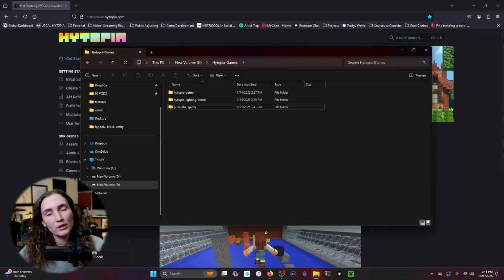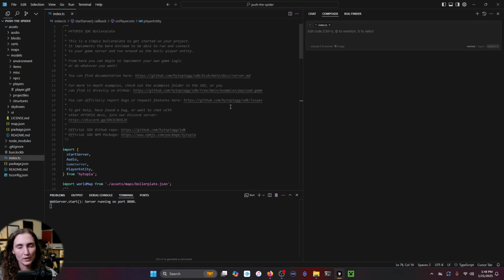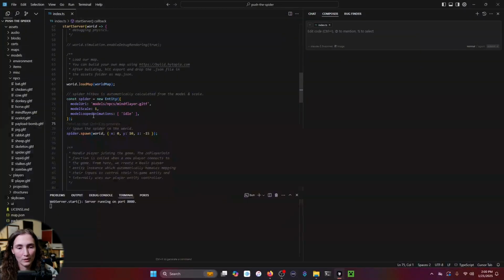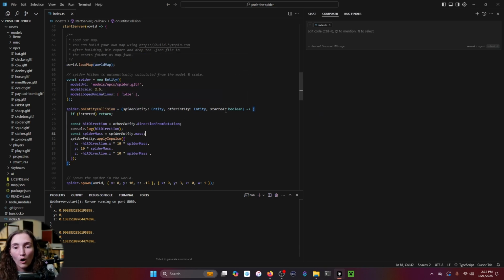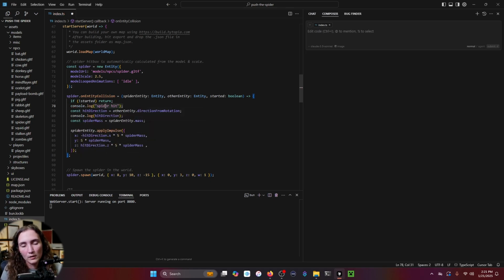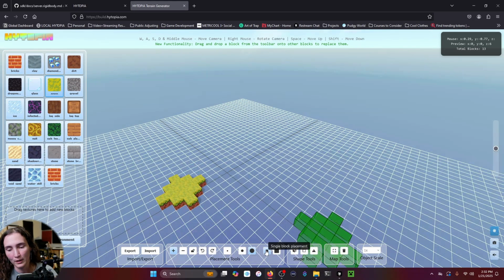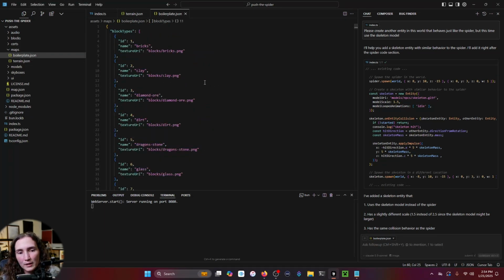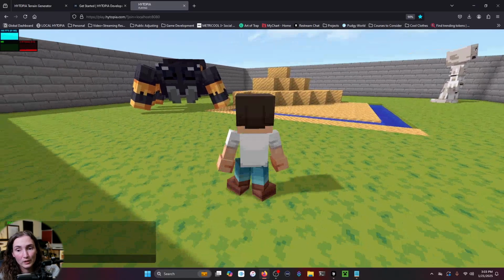Hytopia SDK Beginner Tutorial: Push the Spider and a Custom Map!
Learn to make your own voxel mini games on Hytopia using the SDK! These tutorials are beginner friendly - so even if you've never written a single line of code, you'll be able to follow along! In this one, we cover:

1. How to complete the Push the Spider example from the getting started guide on the Hytopia Dev Website

2. How to use AI with cursor to help code your Hytopia game

3. How to make and import your own custom map in Hytopia

★ IMPORTANT LINKS ★

★ TIMESTAMPS ★

0:00 Intro
0:20 Push the Spider Setup
1:50 Fixing File Path Errors
3:45 Creating the Spider Entity
10:18 Making the Spider Do Something using a Collider
16:15 Understanding the API Reference
17:21 Using AI to Write Code for Hytopia
18:16 Build your Own Map for Hytopia Games
21:55 Fixing Missing Map Textures
25:05 Updating Spawn Locations for the New Map